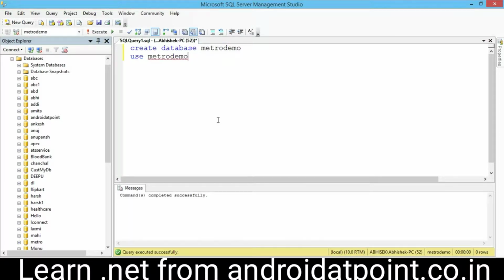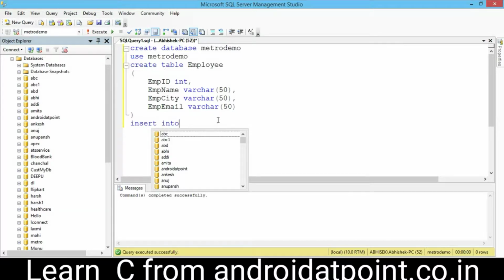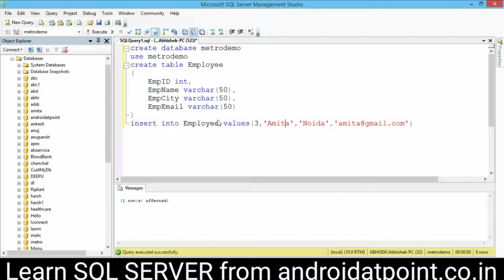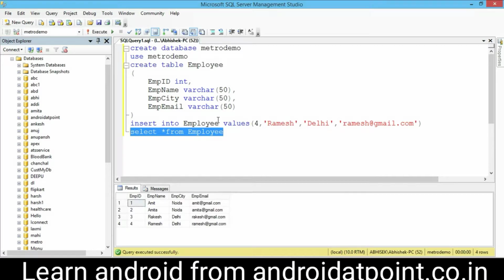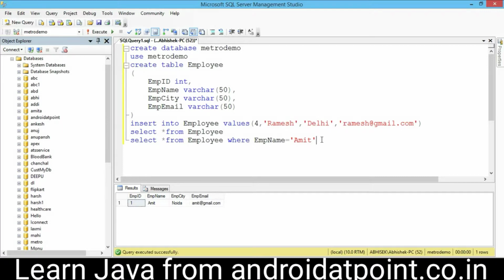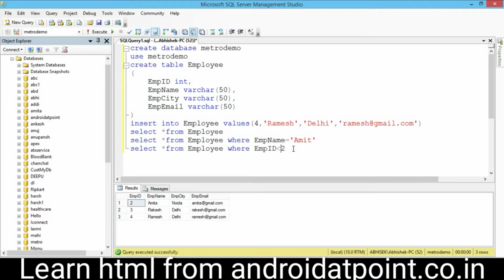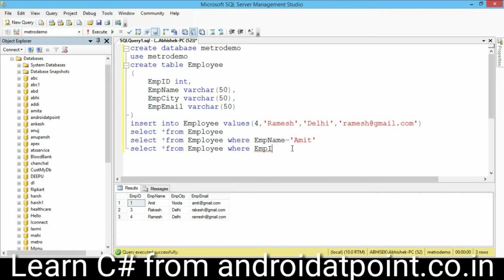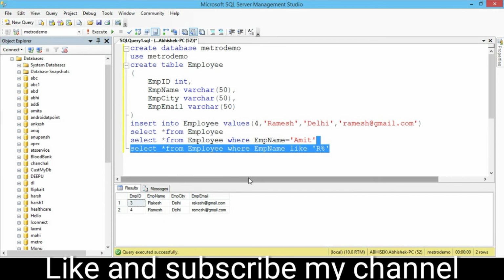Where clause in Sql Server # where clause in sql # sql server tutorials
Learn .NET , Java , C , C++ , Android , HTML  from androidatpoint.co.in